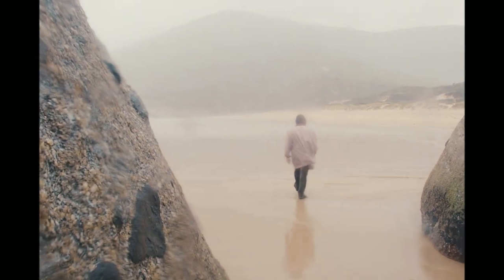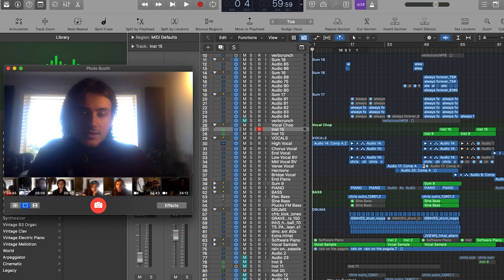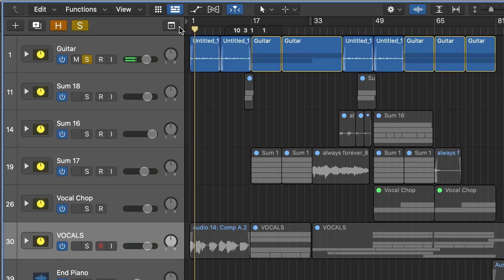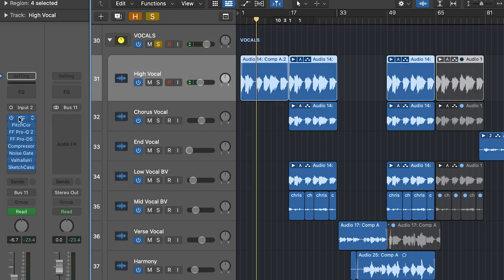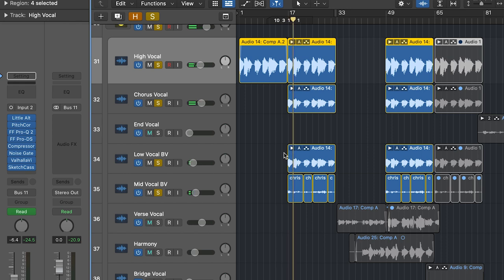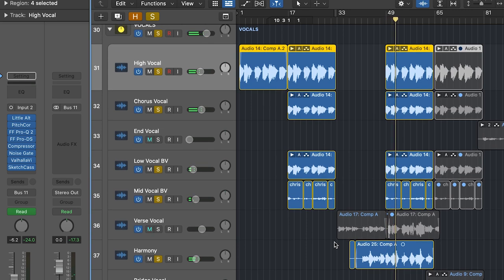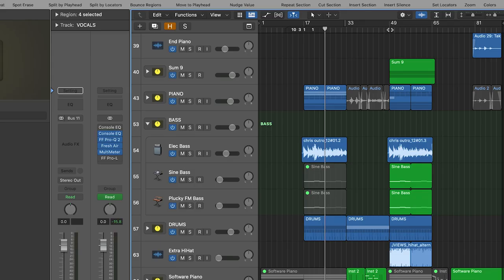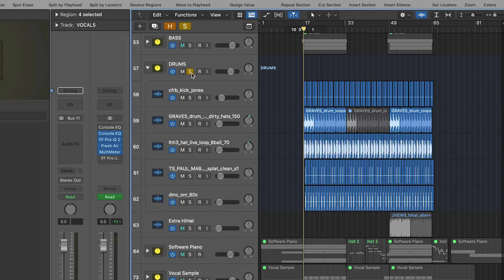Chris Lanzon - How I Made "Always Forever"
here's some more of me being a nerd lol

special thanks to nick ward, joey clough & the hunnydew team

far from perfect 🌻